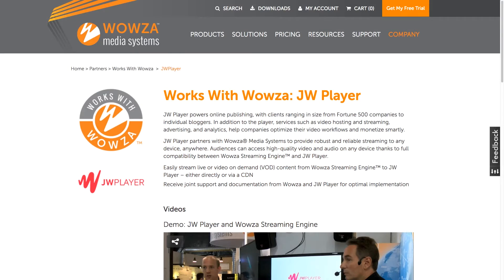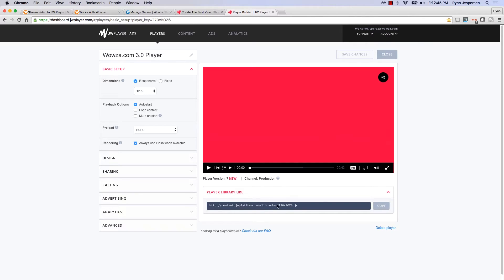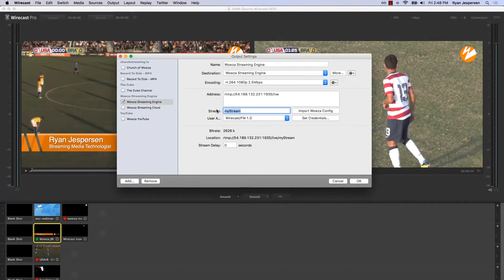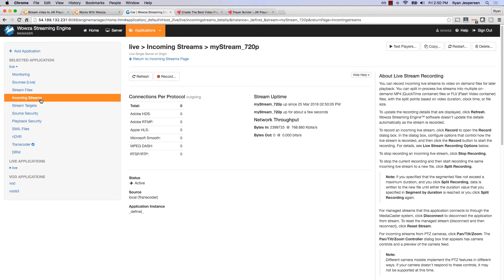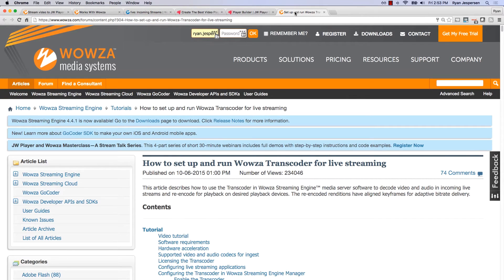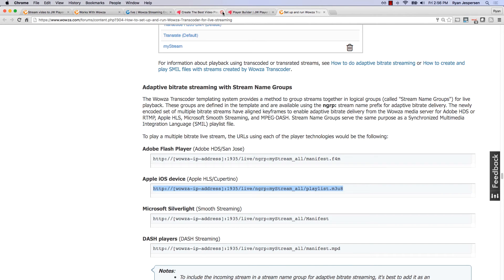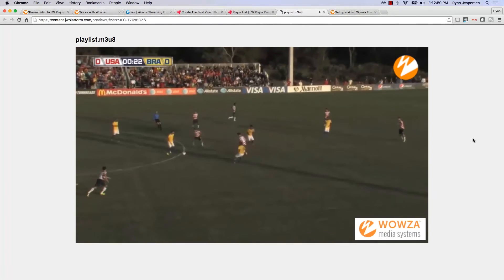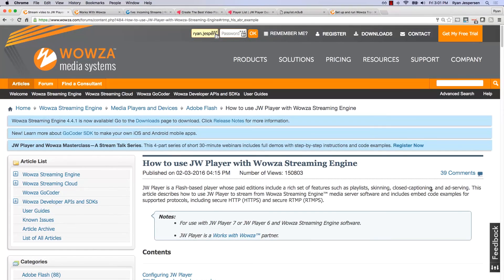How to use JW Player 7 with Wowza Streaming Engine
This video describes how to use Wowza Streaming Engine™ software and JW Player 7 to embed and playback a live stream on your web site.

In this video tutorial we also walk through how to enable advanced features like Adaptive Bitrate (ABR) Streaming for Apple HLS and nDVR to give users the ability to pause, play, and rewind a live broadcast.